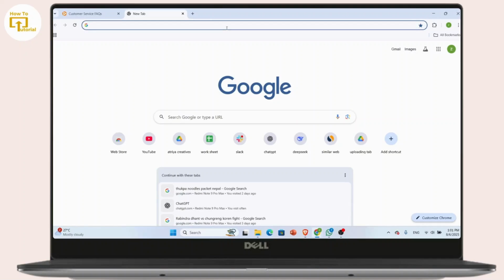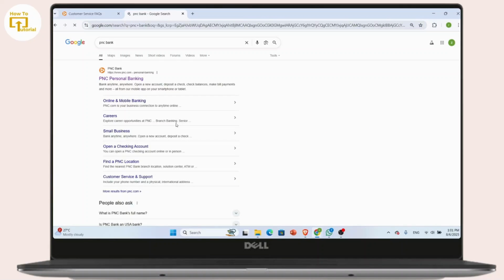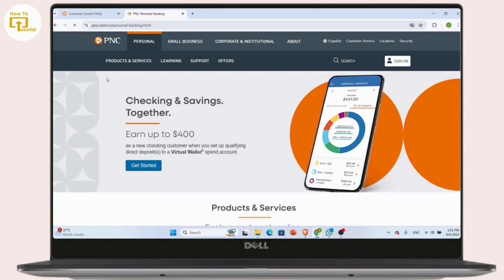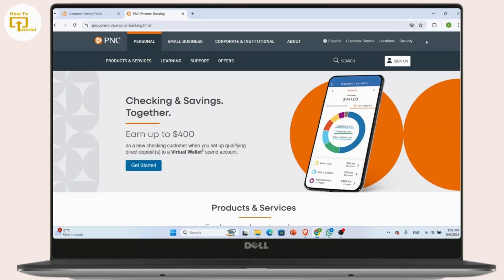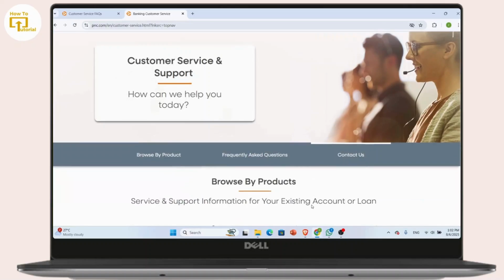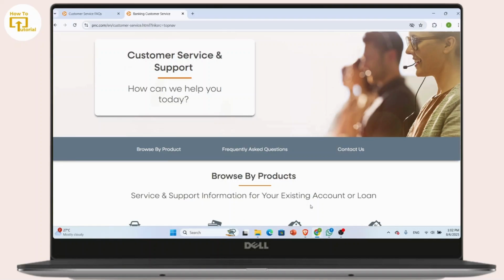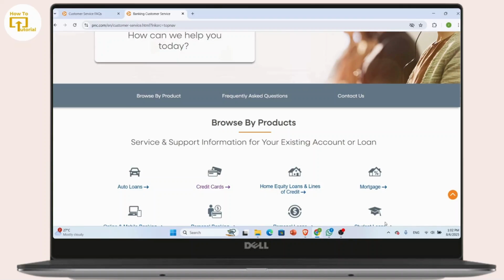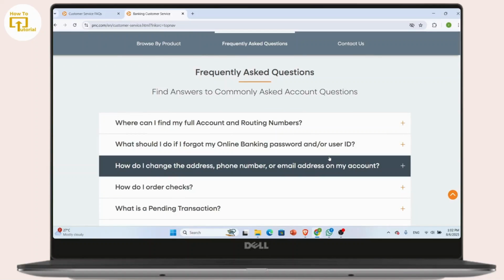How to Set Account Alerts Via PNC Online Banking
How to Set Account Alerts Via PNC Online Banking @LoginHelps
Stay on top of your finances with PNC Online Banking by setting up account alerts. In this quick tutorial, you’ll learn how to log in, navigate to alert preferences, and customize notifications for balance updates, large transactions, or login activity. Choose your preferred delivery method—email, text, or push notification—and activate alerts in minutes. Perfect for keeping track of your money anytime, anywhere.

Chapters (Timestamps):
00:00:00 - Introduction
Learn how to set account alerts via PNC Online Banking to stay updated on your finances.

00:00:08 - Open Web Browser
Launch your preferred browser to begin the process.

00:00:15 - Search for PNC Bank
Type “PNC Bank” in the search bar and open the official site.

00:00:23 - Log In to Your Account
Sign in to your PNC Online Banking account.

00:00:30 - Navigate to Customer Service
Click on the Customer Service tab in your account.

00:00:38 - Open Alert Preferences
Select “Alerts” or “Alert Preferences” from the menu.

00:00:45 - Choose Alert Type
Pick balance updates, login activity, or large transaction alerts.

00:00:55 - Select Delivery Method
Choose email, text message, or push notification.

00:01:05 - Save and Activate Alerts
Click “Save” or “Confirm” to enable your selected alerts.

00:01:15 - Conclusion
Your PNC account alerts are now active—stay informed on your finances.